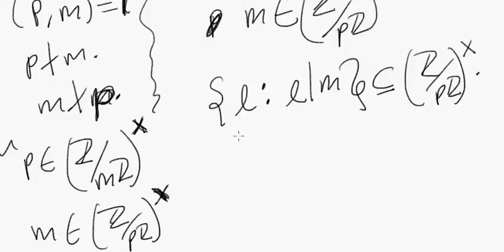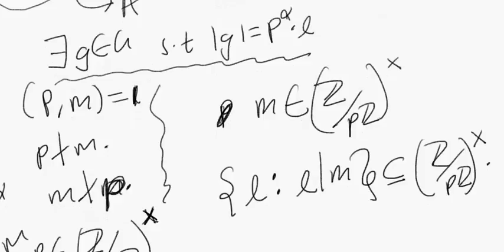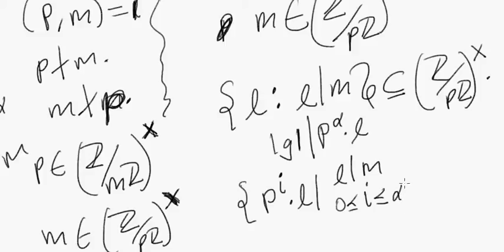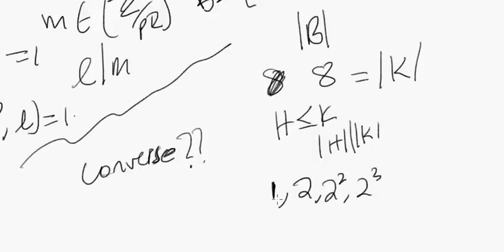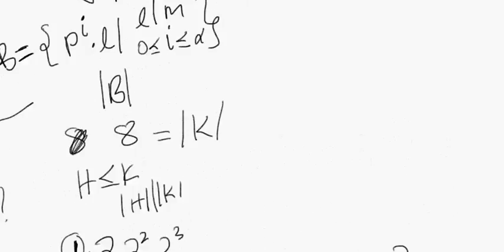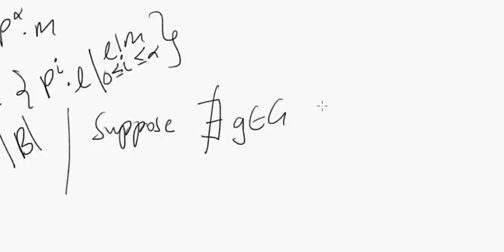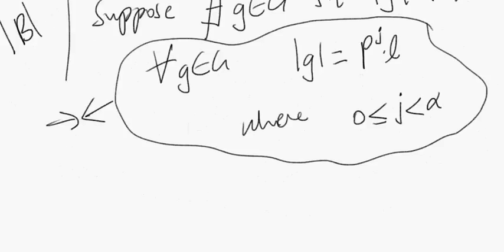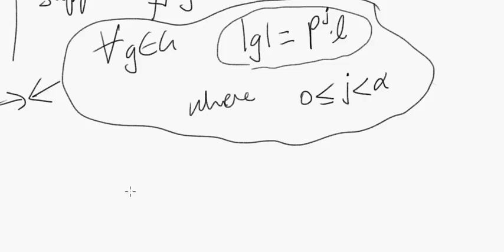Exploration of Sylow's theorem13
We continue to explore a special case of the theorem